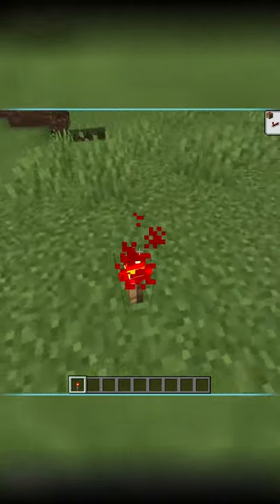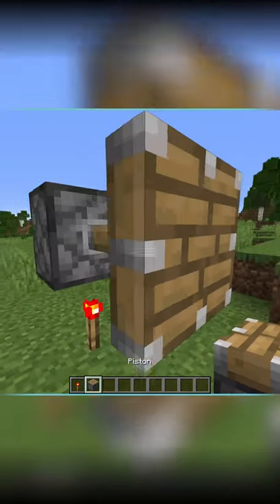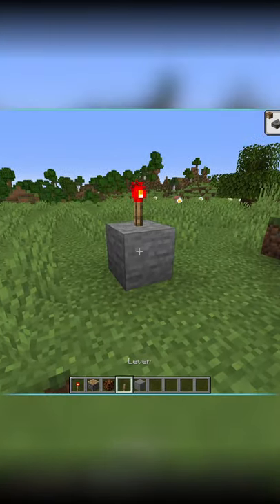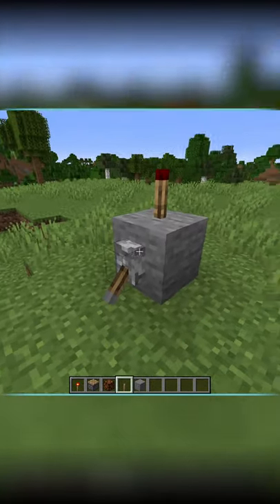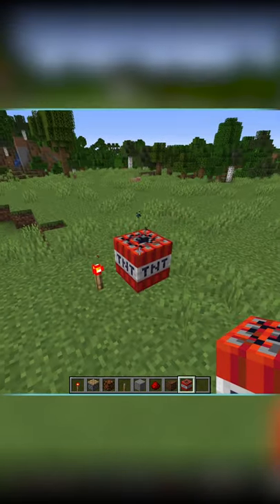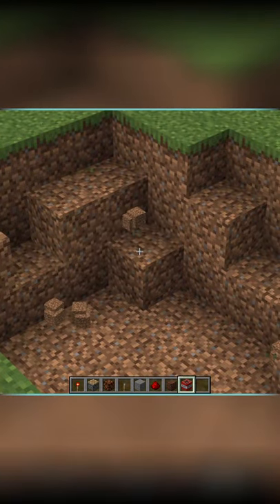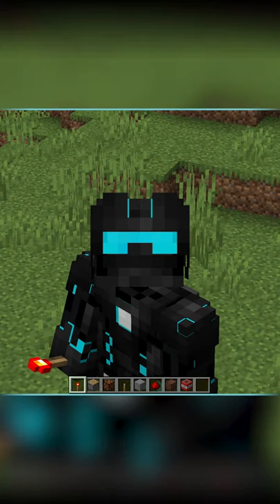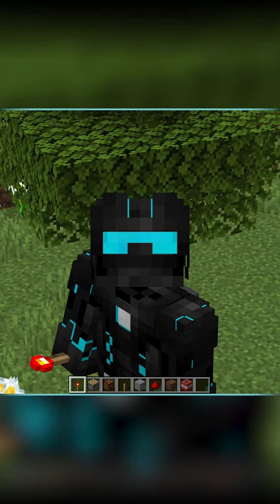A salutation to The Redstone Torch and Its service